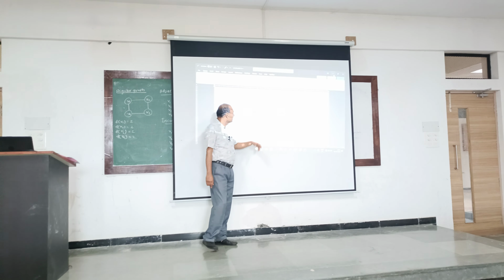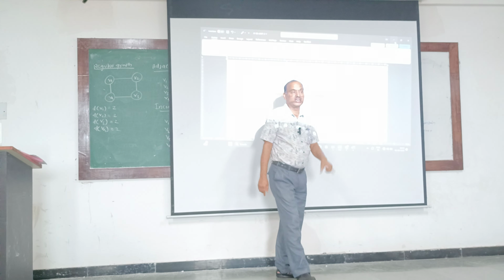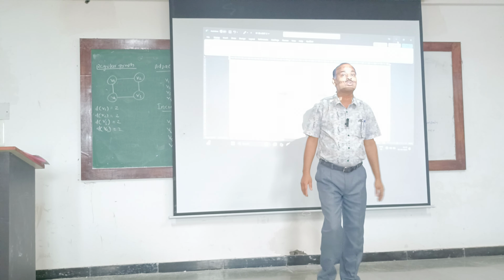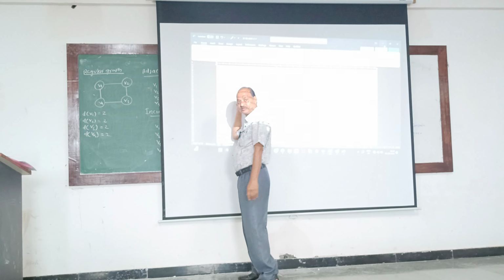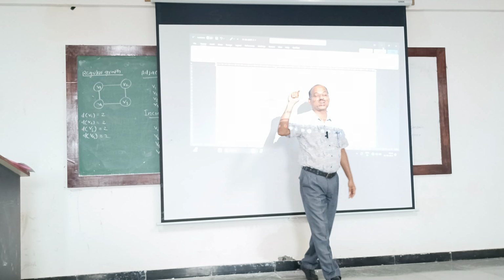About Linked List of Data Structure